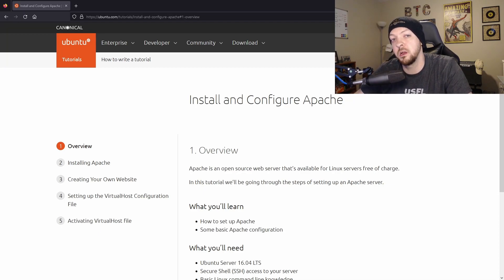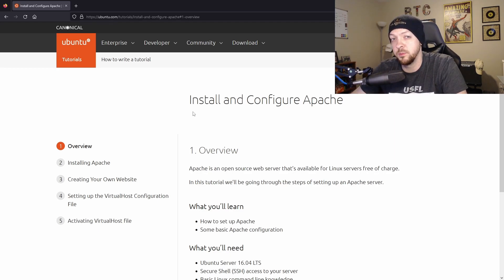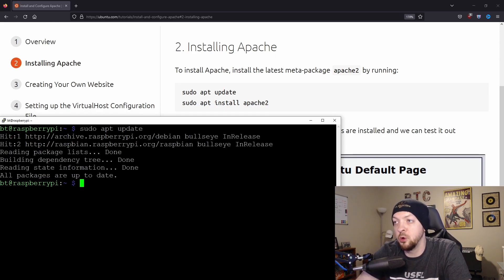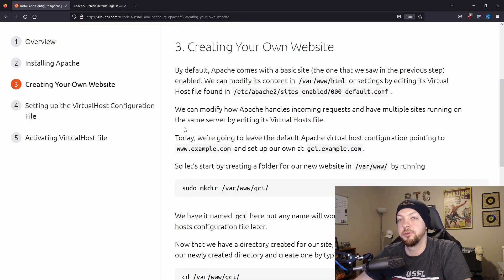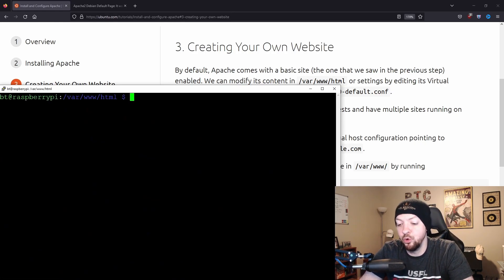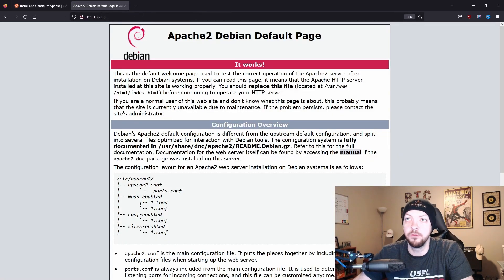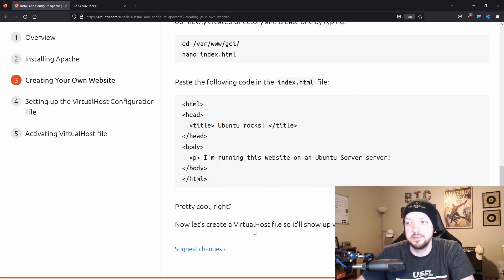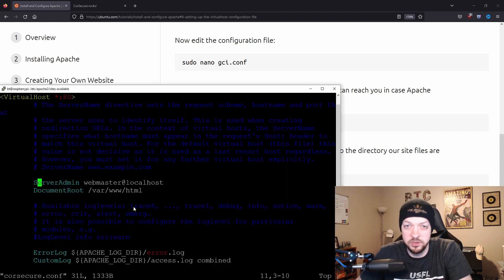How to Install a Local Web Server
In this video, learn how to install an Apache web server. I mostly followed the tutorial from the Ubuntu website in this video with a few deviations. Web servers can be useful for all kinds of applications. Whether you're a hacker or a maker or a tinkerer, a local web server can be helpful for all kinds of projects.